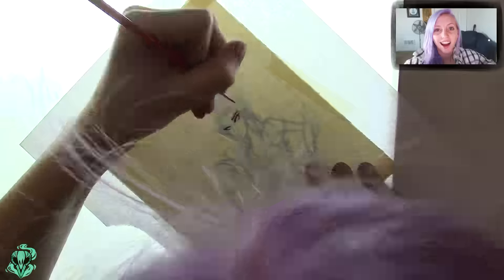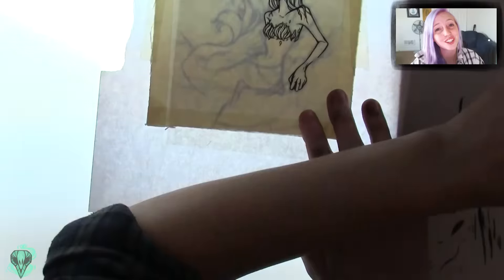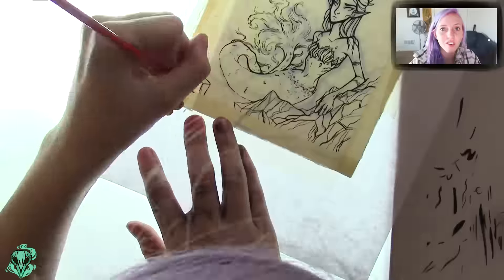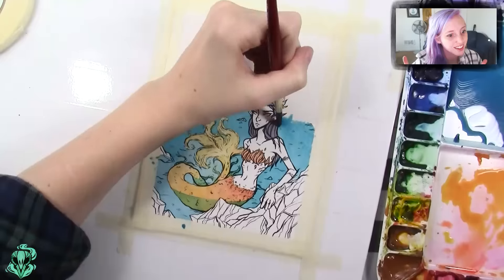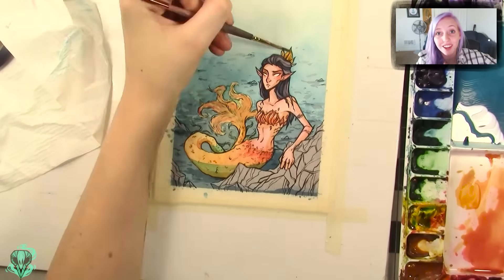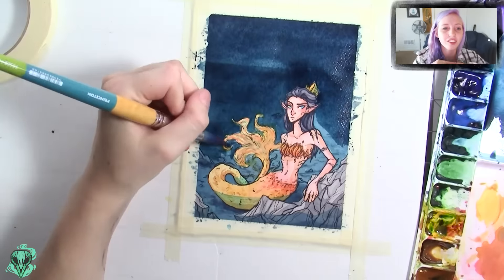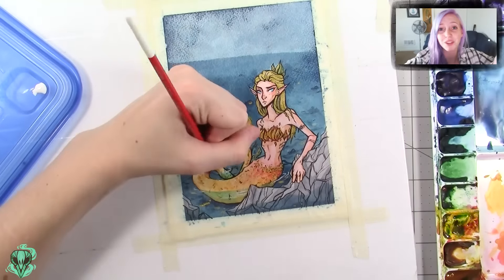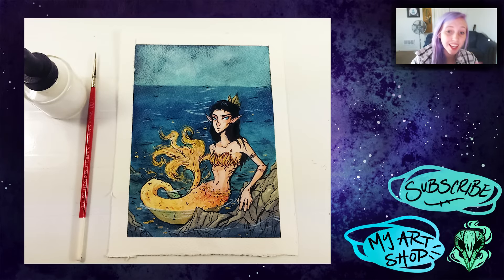Yellow Mermaid || Watercolor Painting